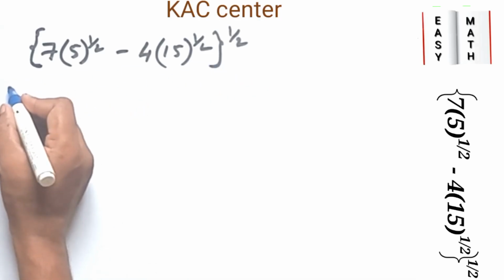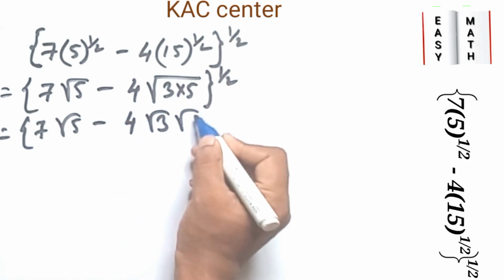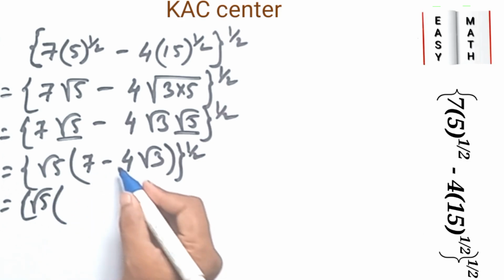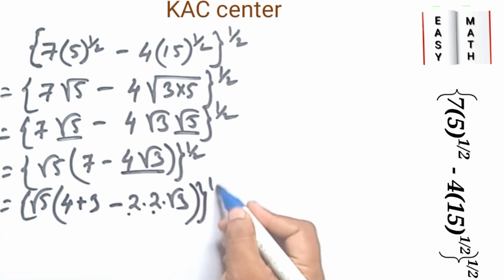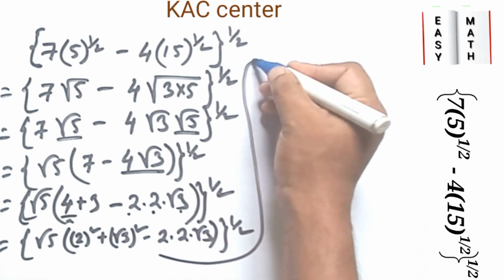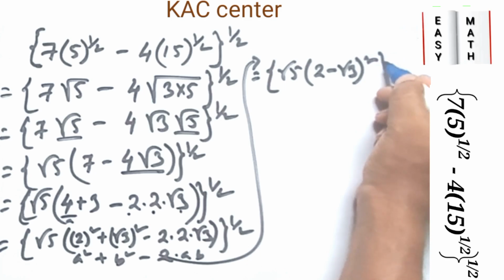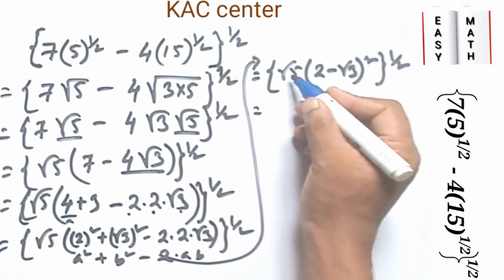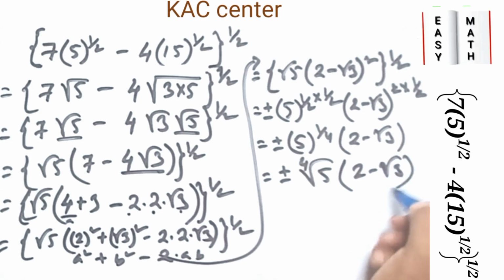Mathematics | Math Olympiad| SATMath |High School Math | math tutorial | competitive exams prep